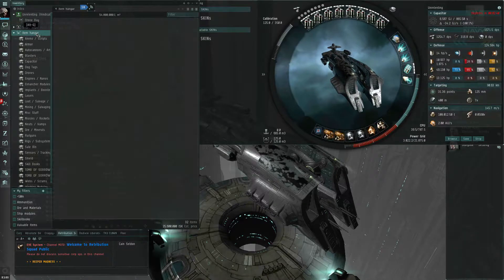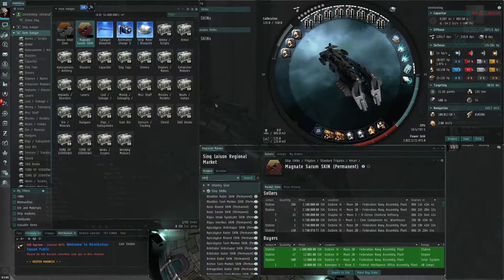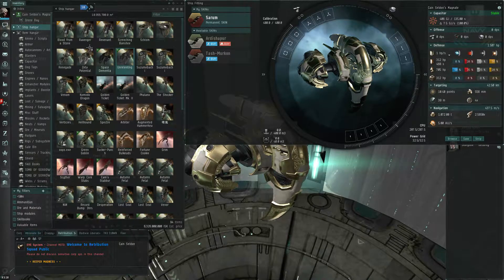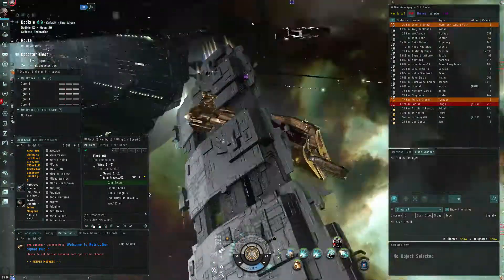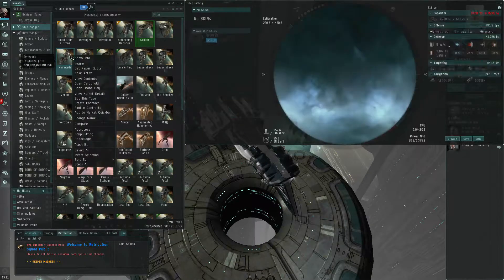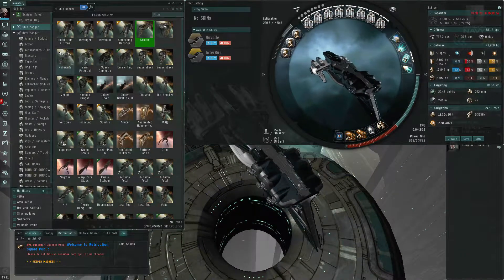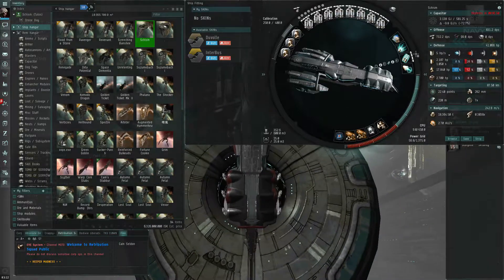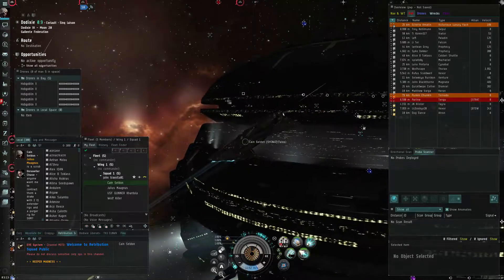EVE Online SKIN Swap Glitch Tutorial (Mosaic Update) *PATCHED*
**THIS BUG HAS BEEN PATCHED**

How to change your ship skin to anything else.